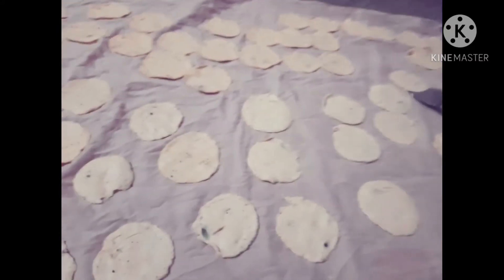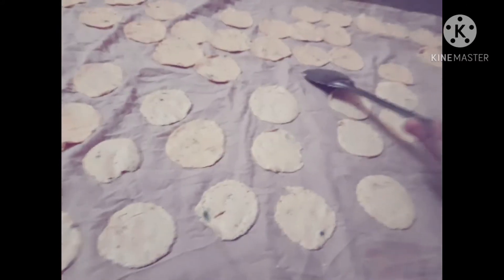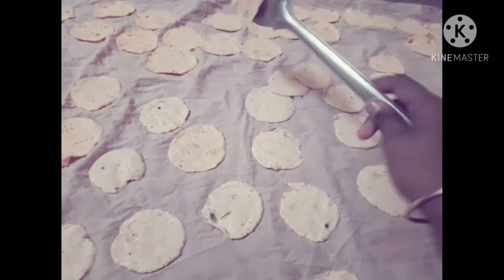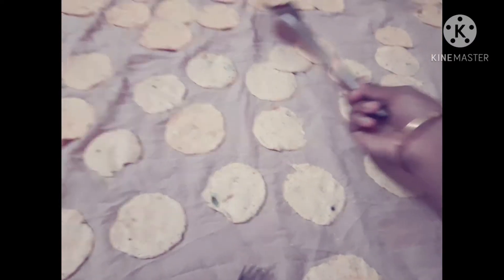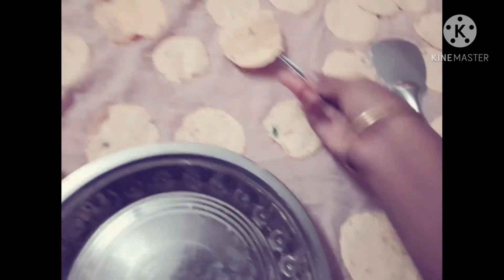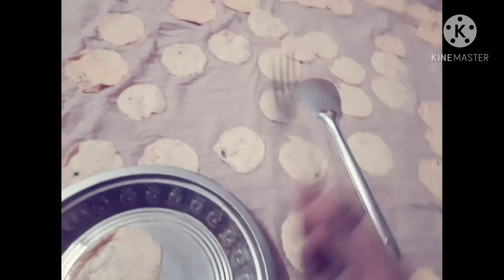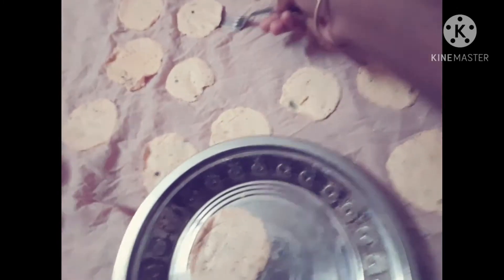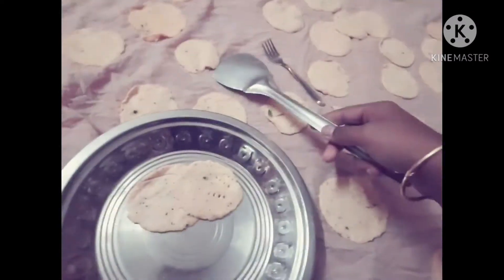thattai receipe in tamil / first time cooking video 😋😋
hi friends this video is related to thattai receipe in tamil.